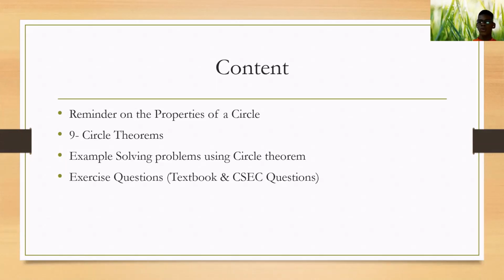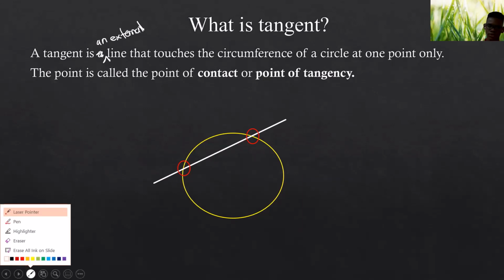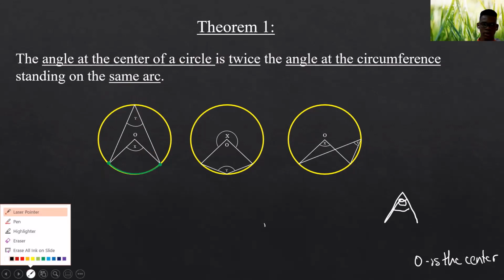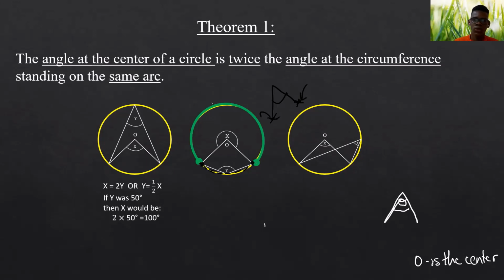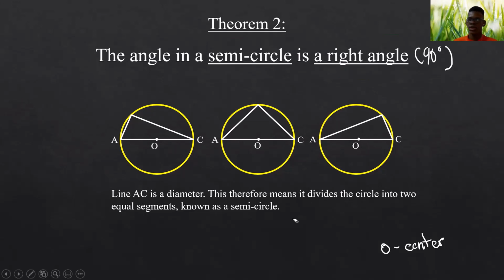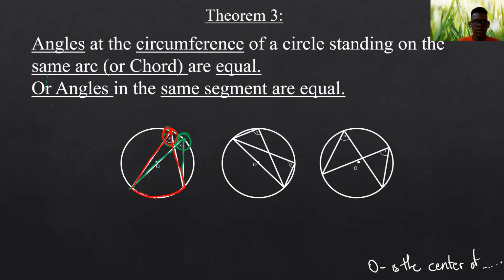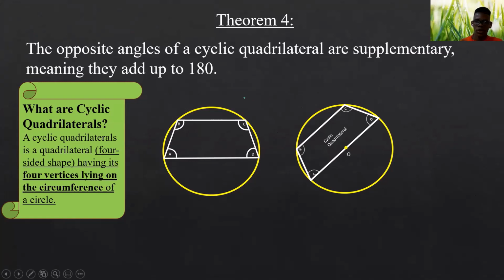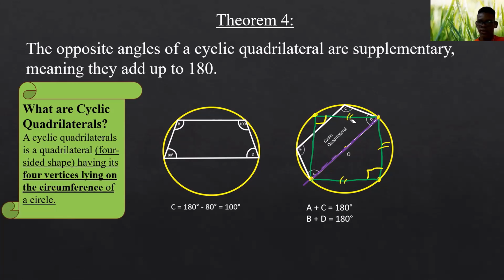GOCMS- Week 6:- Circle Theorem Pt. 1 (Wednesday, Feb 9, 2022)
This video is a recording of the Zoom class that took place on Wednesday, Feb 9, 2022.

Timestamps:
0:00 Policy
0:38 Introduction
2:33 Reminder of the Properties of a Circle
5:28 Tangent (Definition)
9:28 Theorem 1: Angles at the center and circumference...
26:27 Theorem 2: Angles in a semi-circle...
31:30 Theorem 3: Angles at the circumference...
39:07 Theorem 4: Opposite angles in a Cyclic quadrilateral...
44:17 Point to note for Theorem 2